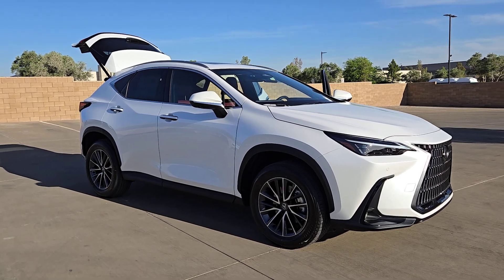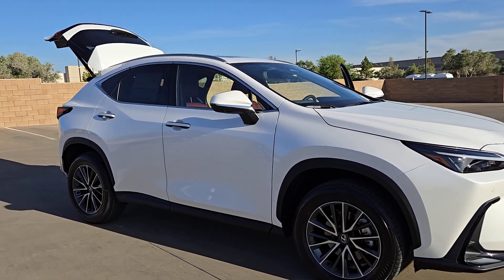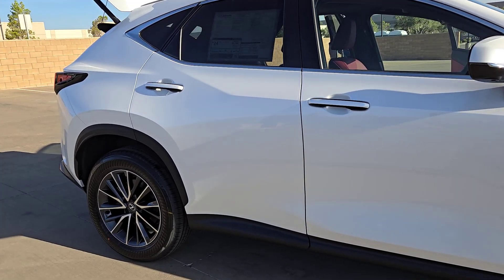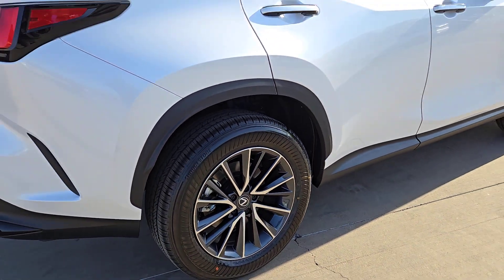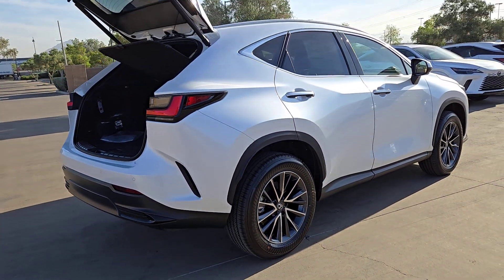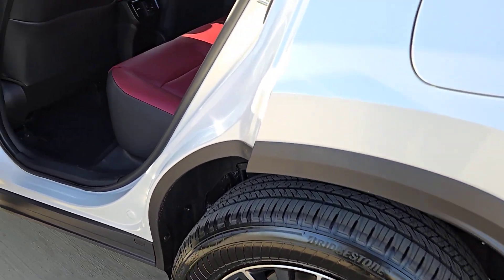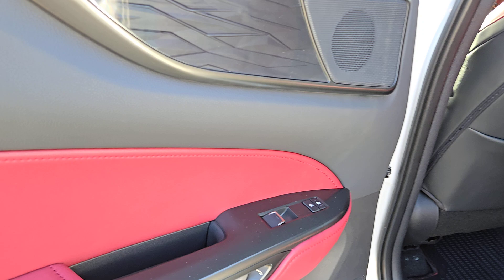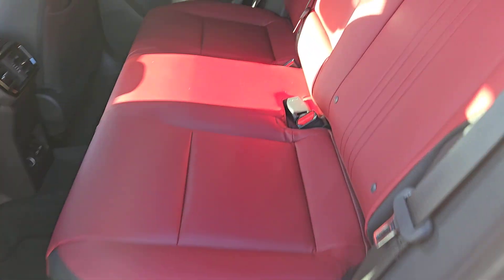2025 LEXUS NX Las Vegas, NV, Henderson, NV, St. George, UT, Phoenix, AZ, Bakersfield, CA 0H250019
White New 2025 LEXUS NX NX 350 available in Las Vegas, Nevada at Lexus of Henderson. Servicing the Henderson NV, St. George UT, Phoenix AZ, Bakersfield, CA area

Side Impact Beams,Dual Stage Driver And Passenger Seat-Mounted Side Airbags,Blind Spot Monitor (BSM) Blind Spot,Collision Mitigation-Front,Driver Monitoring-Alert,Tire Pressure Monitoring System Tire Specific Low Tire Pressure Warning,Dual Stage Driver And Passenger Front Airbags,Curtain 1st And 2nd Row Airbags,Airbag Occupancy Sensor,Driver Knee Airbag and Passenger Cushion Front Airbag,Rear Child Safety Locks,Outboard Front Lap And Shoulder Safety Belts -inc: Rear Centre 3 Point, Height Adjusters and Pretensioners,Driver Seat,Passenger Seat,Power Tilt/Telescoping Steering Column,Front Cupholder,Rear Cupholder,Valet Function,Cruise Control w/Steering Wheel Controls,Voice Activated Dual Zone Front Automatic Air Conditioning,HVAC -inc: Underseat Ducts and Console Ducts,Illuminated Locking Glove Box,Driver Foot Rest,Interior Trim -inc: Piano Black Instrument Panel Insert, Metal-Look Door Panel Insert, Leatherette/Piano Black Console Insert and Piano Black/Metal-Look Interior Accents,Full Cloth Headliner,Leatherette Door Trim Insert,Leather/Metal-Look Gear Shifter Material,Day-Night Auto-Dimming Rearview Mirror,Driver And Passenger Visor Vanity Mirrors w/Driver And Passenger Illumination, Driver And Passenger Auxiliary Mirror,Full Floor Console w/Covered Storage, Mini Overhead Console w/Storage and 3 12V DC Power Outlets,Front And Rear Map Lights,Fade-To-Off Interior Lighting,Full Carpet Floor Covering -inc: Carpet Front And Rear Floor Mats,Carpet Floor Trim and Carpet Mat,Trunk/Hatch Auto-Latch,Cargo Area Concealed Storage,Cargo Net,Folding Cargo Cover,Cargo Features -inc: Cargo Tray/Organizer,Cargo Space Lights,Instrument Panel Covered Bin, Driver And Passenger Door Bins,Delayed Accessory Power,Driver Information Centre,Outside Temp Gauge,Digital/Analog Appearance,Front Centre Armrest and Rear Centre Armrest,2 Seatback Storage Pockets,Manual Adjustable Front Head Restraints and Manual Adjustable Rear Head Restraints,Perimeter Alarm,Immobilizer,3 12V DC Power Outlets,